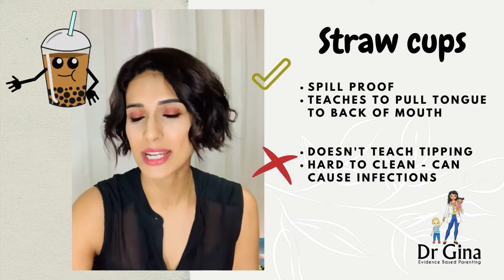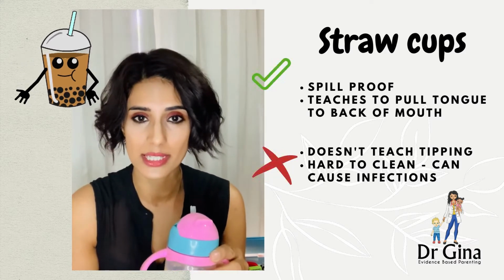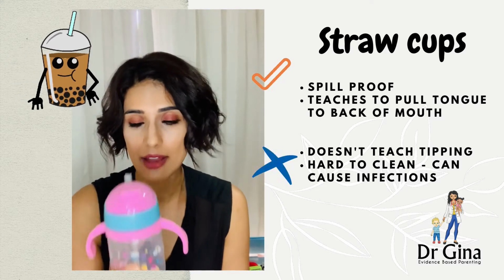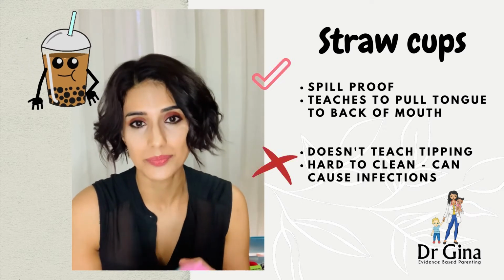Cups for baby - sippy, straw, open; Essential advice for parents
Paediatrician Dr Gina Dahel, explains everything parents need to know about cups and water bottles for their babies and toddlers.

In this video, I discuss the evidence behind the pros and cons for each type, and explain what doctors recommend and why.

If you would like more information on the guidelines/evidence behind my video, please comment or get in touch.